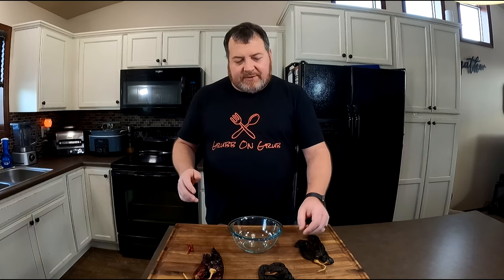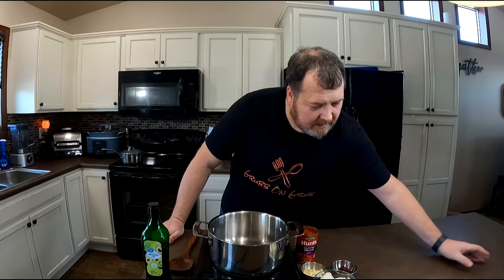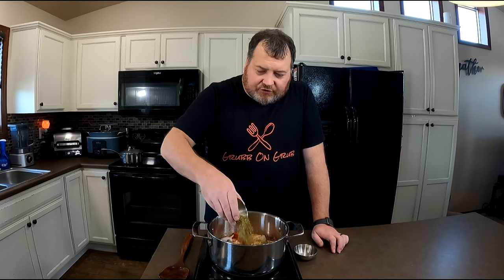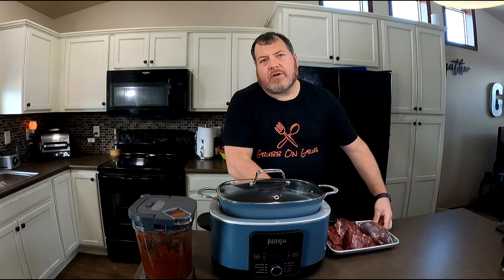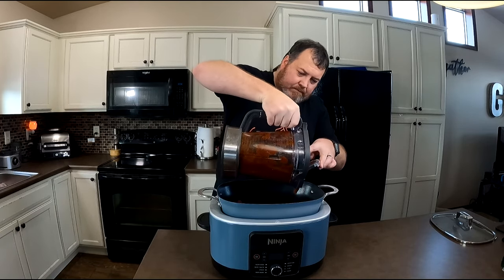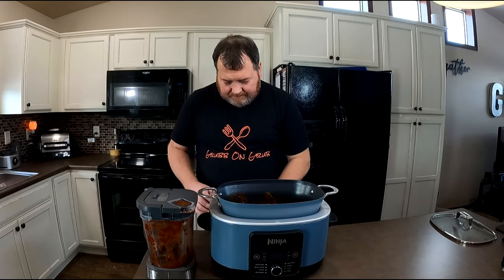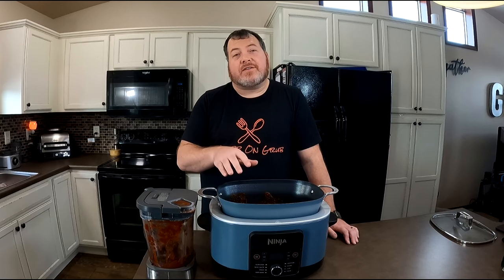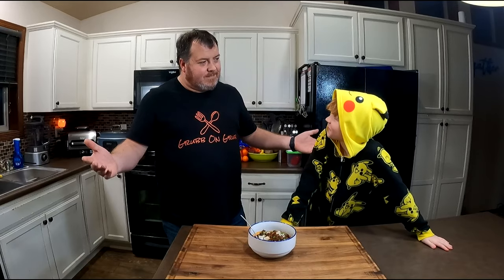Venison Birria: Slow Cooker Game-Changing Mexican Cuisine Like No Other!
In this video, I will show you how to make a mouthwatering slow cooker birria recipe using fresh venison that you have never seen before!

I will guide you step by step, providing clear instructions on how to prepare this traditional Mexican delicacy. The tender deer meat, combined with aromatic spices and flavorful ingredients, creates a heavenly birria that will leave you craving for more!

By following my easy-to-follow recipe, you can recreate this delectable dish in the comfort of your own kitchen. The slow cooker will do all the work, resulting in tender, succulent venison that simply melts in your mouth. The rich flavors will transport you to the heart of Mexico, making this Venison Birria a standout dish.

Whether you are an experienced cook or a beginner, this video is perfect for you! Join me on a culinary adventure as I showcase this unique twist on traditional Mexican cuisine by using deer meat. Get ready to impress your family and friends with this game-changing Venison Birria recipe!

Get ready to savor this succulent Venison Birria and elevate your taste buds to new heights!